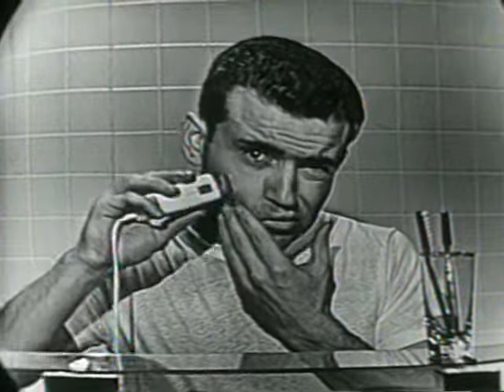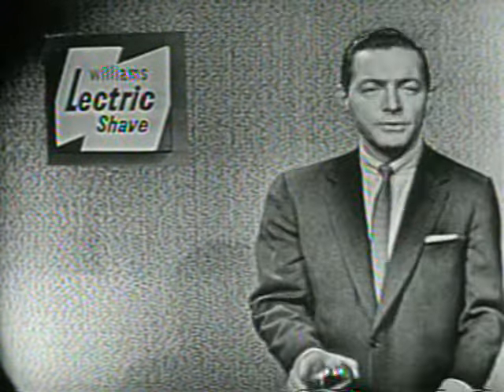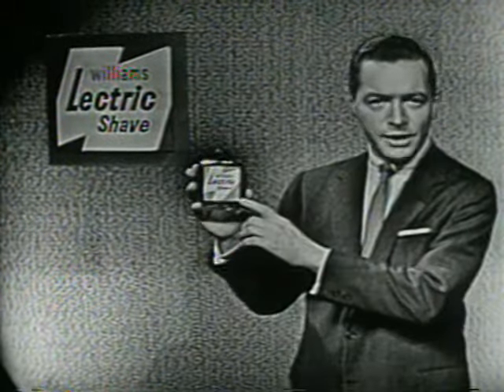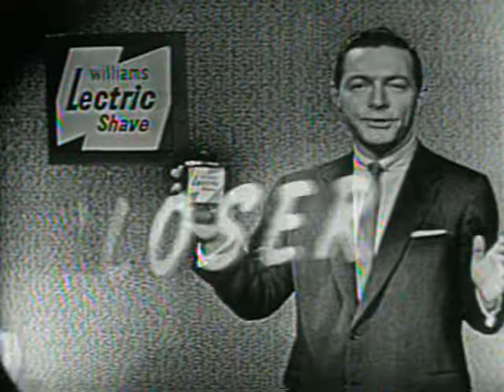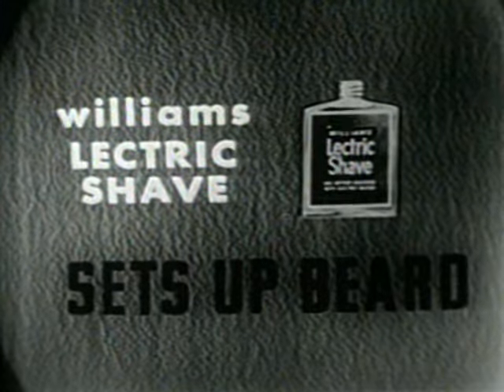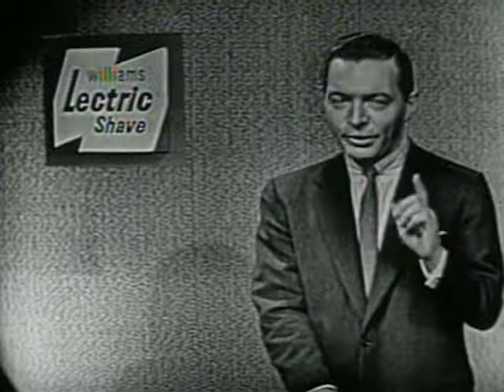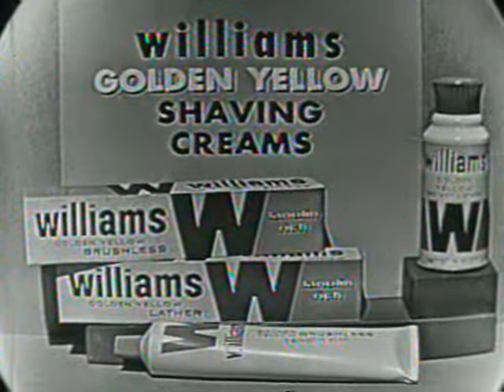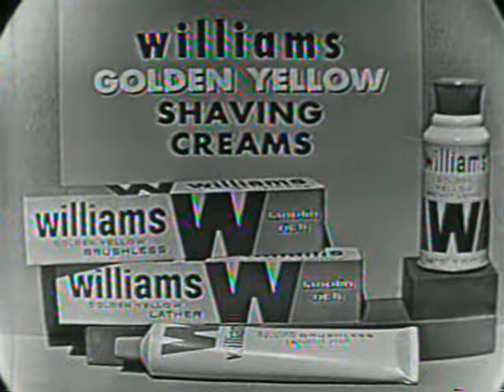Williams Lectric Shave Lotion TV Commercial • 1958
A product promoted as making it easier to shave with an electric shaver.